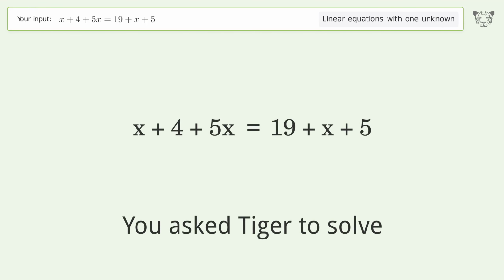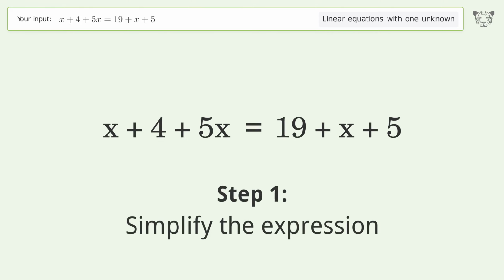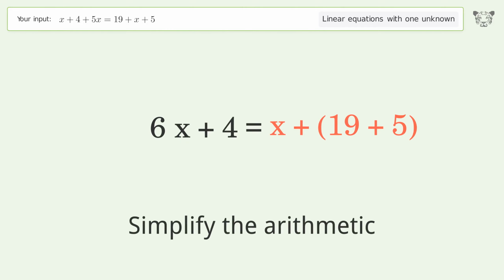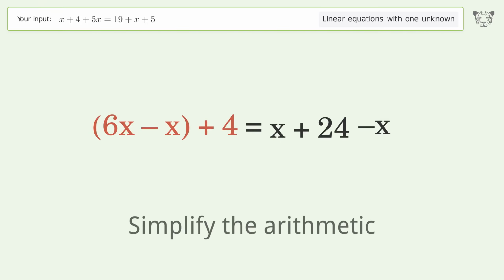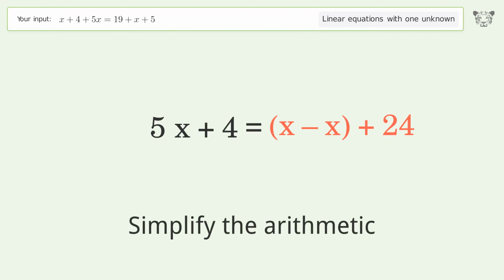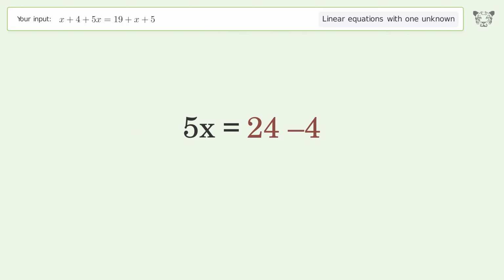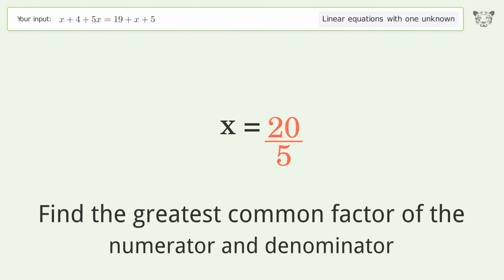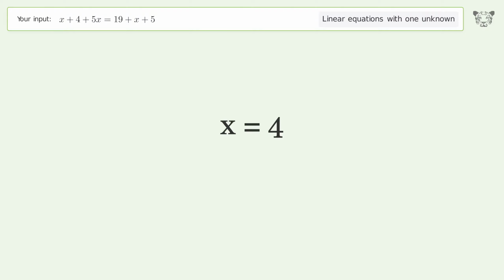Solve x+4+5x=19+x+5: Linear Equation Video Solution | Tiger Algebra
Struggling with x+4+5x=19+x+5? Watch our step-by-step video on Tiger Algebra to master this linear equation effortlessly. Also check out for more tips and tricks for dealing with linear equations with one unknown